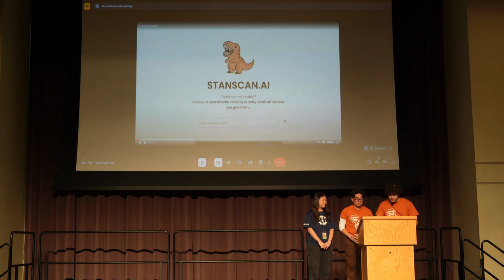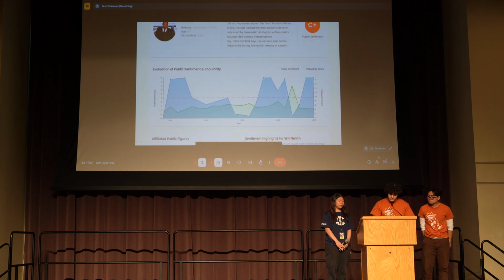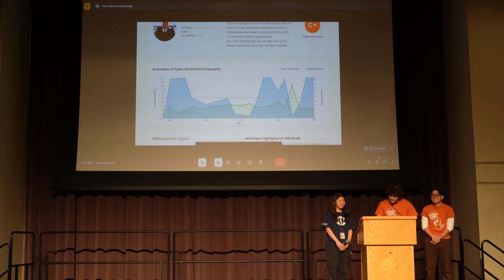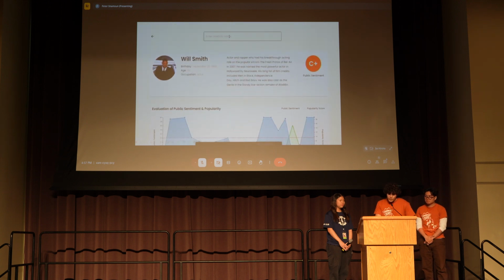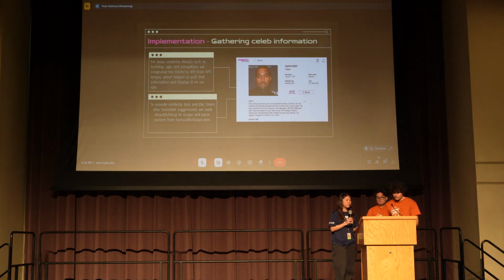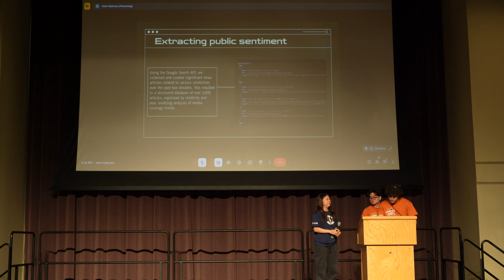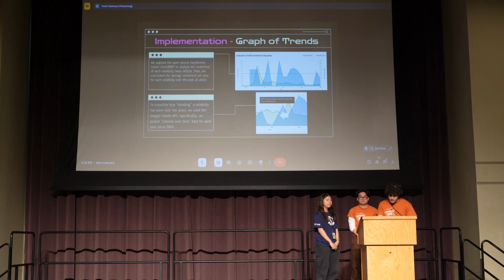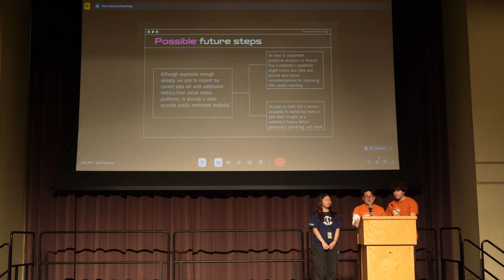VIPs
Pitch for team VIPs at DataHacks 2025.

Follow Data Science Student Society for more content like this!